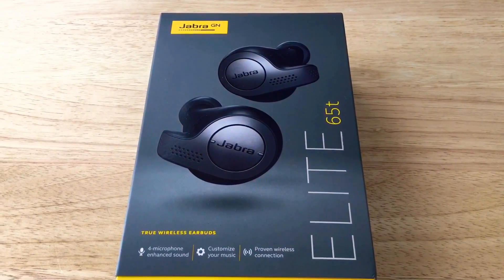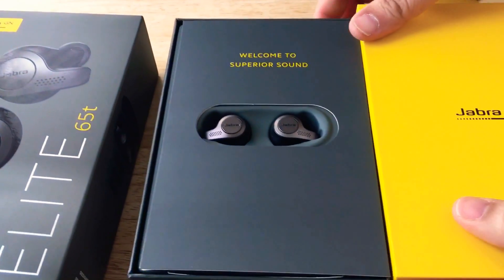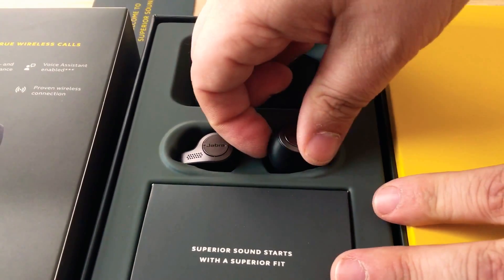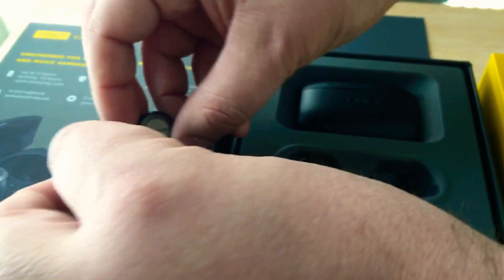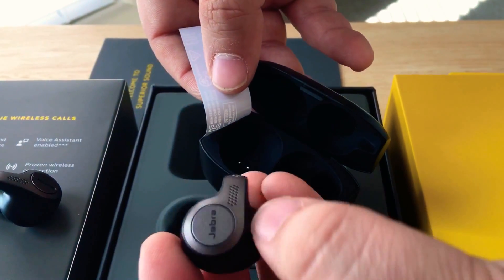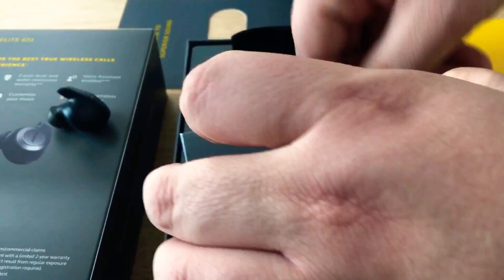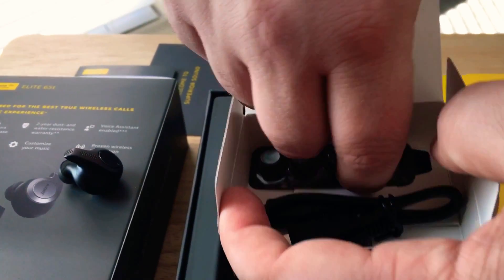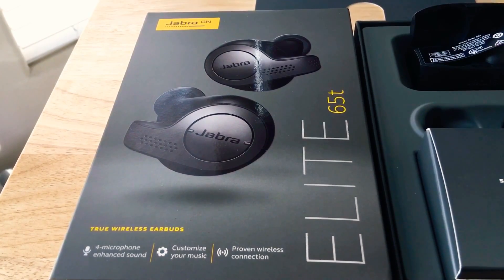Jabra Elite 65T True Bluetooth Wireless Earbuds & Charging Case Unboxing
Jabra Elite 65T True Bluetooth Wireless Earbuds & Charging Case Unboxing. This product is for review. By Chris Rauschnot